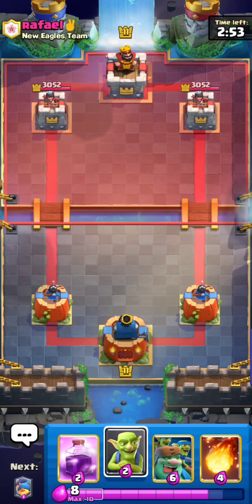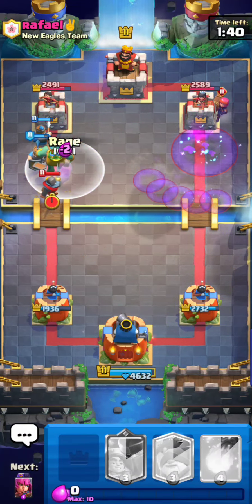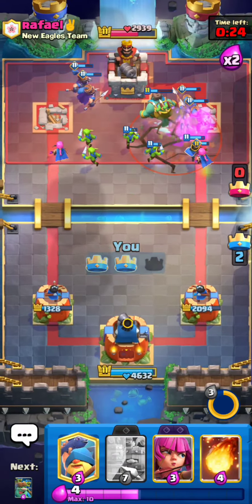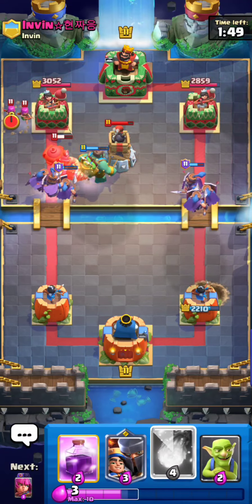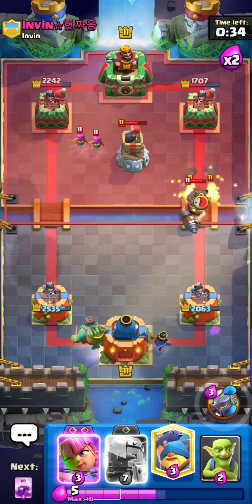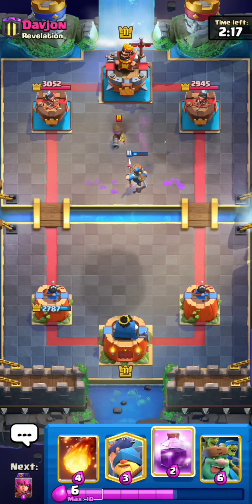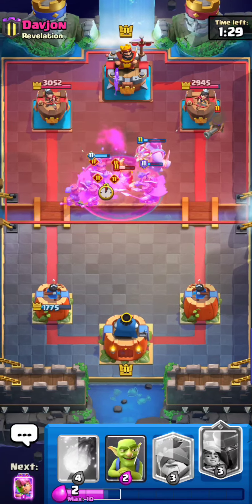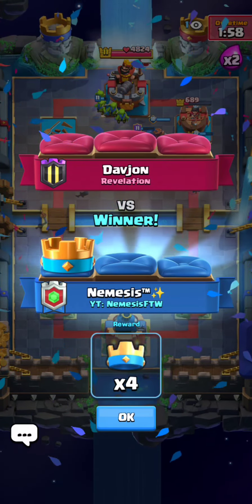This Deck Is UNSTOPPABLE In The DOUBLE EVOLUTION GLOBAL TOURNAMENT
Welcome back to the channel guys and in this video I will be playing with this unstoppable new double evolution global tournament deck in clash royale. if you guys are looking for a deck to play in the new torunament, this is the one for you. so give this deck a try and have fun winning!

best deck clash royale
global tournament clash royale
clash royale best global tournament deck